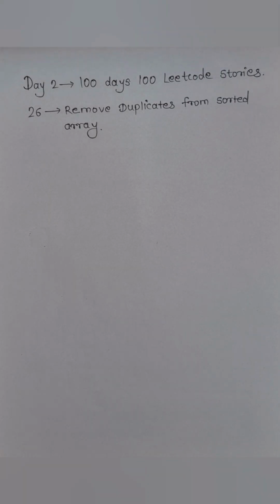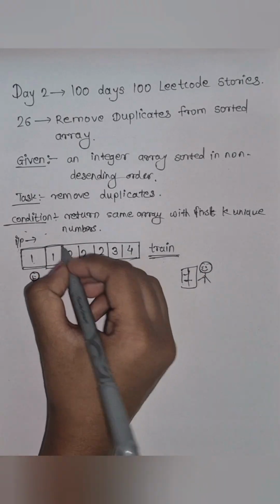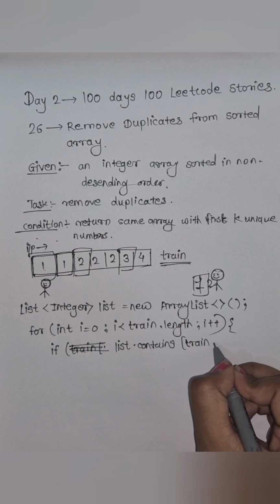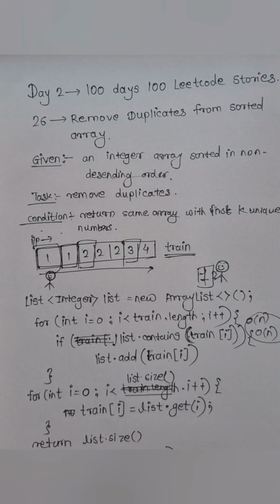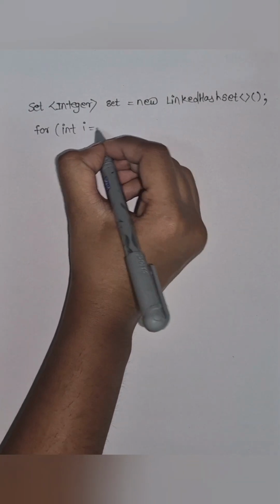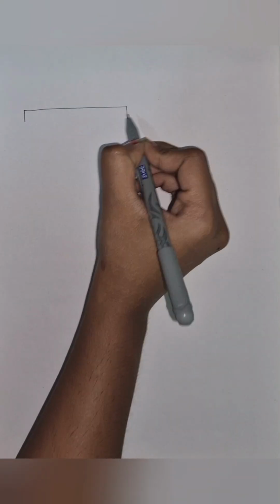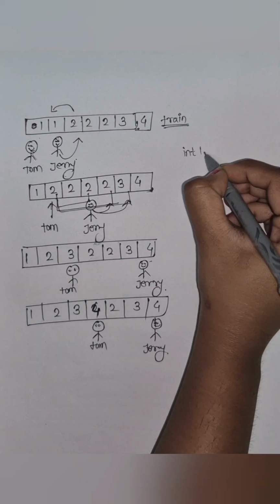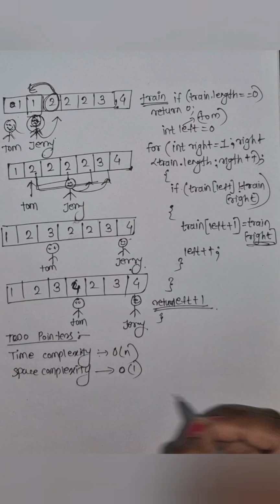Leetcode 26: Remove Duplicates from sorted array